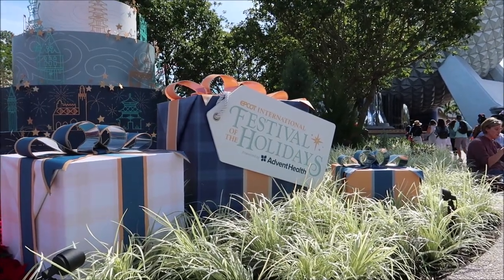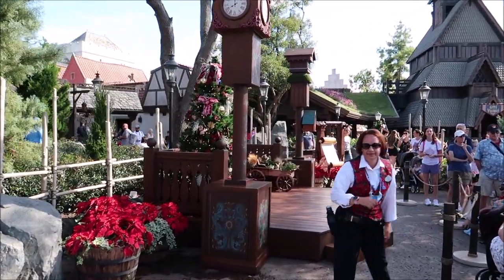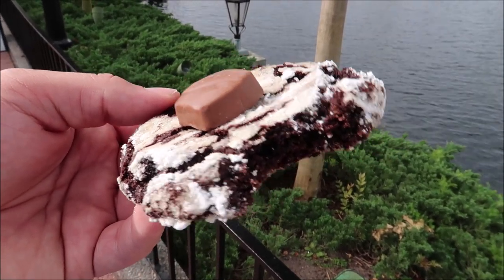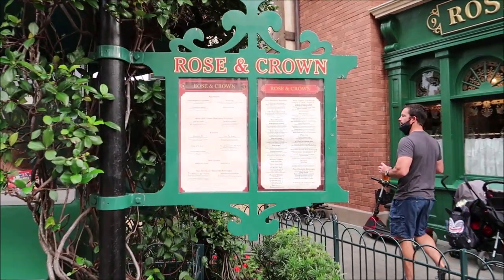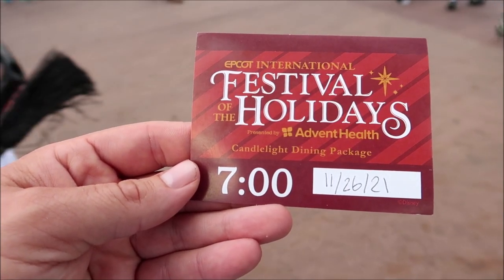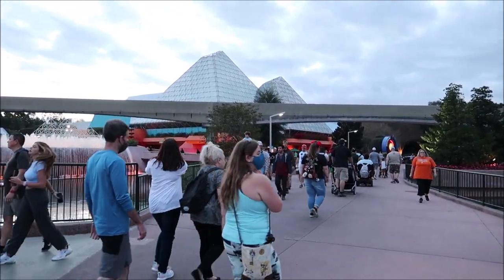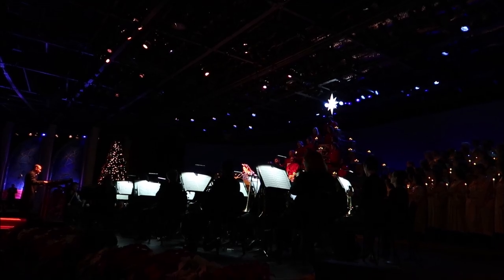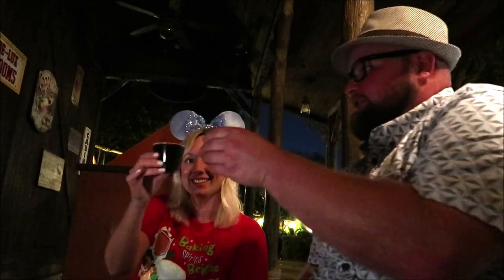Epcot Festival of The Holidays | Candlelight Processional Dining Package & Disney Cookie Stroll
An International Yuletide Extravaganza!
Candlelight Processional
Experience the story of Christmas with a celebrity narrator, a 50-piece orchestra and a full choir.

Fun for All Ages
Discover merry experiences to delight everyone in your family.

Flavors of the Season
Holiday Kitchens
Savor treasured seasonal recipes from around the globe at special kiosks throughout World Showcase.

Holiday Cookie Stroll
Sweeten this holiday season with delicious cookies as you travel through World Showcase.

3211 Vineland Rd
PMB# 244

Gary Hill
Randy Jamerson
Barry Wallace
Kathryn Zaleski
Melissa Hancock
Shelley VanRenselaar
Jeff M
Joe Lorah
Nicole Curtis
Gerald
Emily McCoy
Maureen  Butler-Morin
Fran
CS
Marc R
Cassidy Ebert
Steve Tipton
Tamara Niuatoa
Theme park vets
Julia Long
Rob Reinhardt
Andrew Schlosser
Meredith Leonard
Momma_Lisa1969
Martha Fletcher
Judy Salatino
Sandi Jerome
Ken Lachman
PT Bowman
Aida Figueroa
Stacie M Callaway
April Napper
Andrew
Sean Rogers
Bryan Vacinek
Amber Higdon
Josh Rinehart
Aaron Trumbore
Kevin Cardwell
rachelldanielle
Nick Morse
Chris Villanueva
Bill Serratore
Daniel Brough
Jackie Gohl
Makaria Chthonic
Benjamin Haley
Holli Tippl
Kip G Meseck
Peter Mackey
Bob Hicks
Mike Ferrell
Angela
Darren
Paolo Ciniello
Jef
Steven Gray
John & Lucy Stansberry
Mackensey Kubina
Aimee & Ryan Ebner
Andrew Tait
Tobi Scaggs
Tim Komosa
James Aiken
Alex Wells
Mary Gater
Ty Ty Bear
Jason Zak
Michael Wheeler
Judy Ko
Jennifer Durham
Frank Corey
Mellie Moo
Jesse Reed
Adam Puscavage
Joann Mui
Mandy Felix
MCW T-Bram
Jeff MacConnell
Shannon Blakely
Lisa Orr
Samantha Brown
Ed Chapman
Heyday Travel Company
Jacqueline Anzuini
Anne Bay
Brian Tapio
Annie Garrison
Richard & Kathi Baumgarten
Bill Byers
Kimberley Lewis
chad morgan
Robert Summers
Maddie Penk
nancy mccombs
Rita Lee
Susan Poynton
Brittany Karsten
Timothy McDonald Jr
Lisa walker
Sandi Wooley
Lisa Desilets
Kelly Gazzola
Sheyenne Boerker
Dio (Dee-Oh) & Steve Castner
Laura Will
Erika Magnus
David P
Richarda Moss
Friend From TN
Jon Brooks
Shelley Powers-Pearson
Bonnie Wilson
Misty Stanton
Andrea Luttrell
Kelli
Sharon Langone
Lisa Klukas
Michele Lardou
Lars Steenberg
Maja Christensen
Andrea& Brady Hakuna-Mock-tada
James Steffenson
Emma Still
Alma Steinhilber
Melanie Watson
Michelle Shervino
Karlee Tharp
Nicky Blakeman
Jared Lopez
Corinne
Savannah Sanders
beelsberg
Matt Johnson
Rich Lazar
Stephen McIlhenny
James Zieske
Terry, Tina, James and Adam Moore
Shaun
DOM
Tonya Gust
Al Bob
Caryn Haywood
kevin way
Richard
Lauren Youngberg
Pam and Greg
Jackie Pillinger
Dan Hatfield
Elissa Schmidt
Liam and Polly Jordan-Martin
Sue Burnham
Jeff Renfrow
Andrew Singer
Tasha Burns
Karin Misdom
Mat Saunders
Neil Roberts
Keith Lousley
Tiffany Balbuza
Steve W
Andrew Frueh
James Emory
Catherine&Chris
Disney Oma Carr
Wendy Reinmiller
Marcie Lee
Jennifer Priest Rupert
JT McWilliams
Theresa Asperti
Kate Francis
Stephanie Wheeler
Jonathan Wyman
Dustin Whitfield
Alexondra Lee
Ron Fox
Tracie Hess
Lee Taylor
Jennifer Stewart
Mark Iori & Cindi Gray
Googly BearKEB
Rollerblades451
Brian H
Rebecca Anderson
Jenny Walter
Ashley Short
Jon May
Sara Knight Henthorn
Lisa A
Jenni
Ian Boldsworth
Kim Wilson
Mat Piscatella
Heather Ludwig
Bill Barsh
Bobby Tyning
Sarah
The Williamson Family
Kirk Hofeling
Josh
Sherman_117
Janet S.
Ashley Whitaker
Stacie Webster
Patricia Jean
Joy Frye
Blake McAskill
Britt Graves
Chris Yobb
Arthur Childs
Monica and Jason Keller
Jessica Fox
ALEXSANDRA WATSON
Troy Parker
The Zimmermans
Mike Wennmacher
Prinsez54
Liz W
Eric Eggink
Bobby Preteau
Chad Jennings
Rachel Son
Stacy Ludwig
Ryan Tyler
Victoria Thompson
ERNIE NOLTE
Mike Elliott
Tamara and Patrick
Tina Spicer
Edward Williams
Kayla Barnett
Kristi Mikle
James Connelly
Susan, Matthew and Hannah Alley
Ann Kennedy
Jill Burns
Guy Turnquist
Shane Hebert
Christine Beebe

ScubaCat3
Beth C. Jones (Legally Disney )
Jesse Burrows
Brock Belinske
Tracey Armstrong
Thomas Young
Mary Place